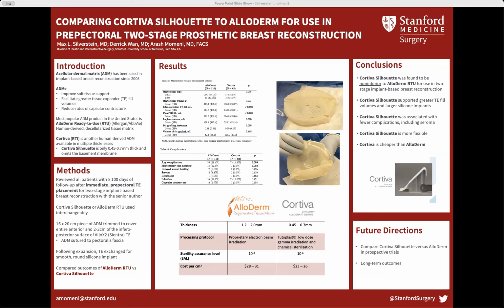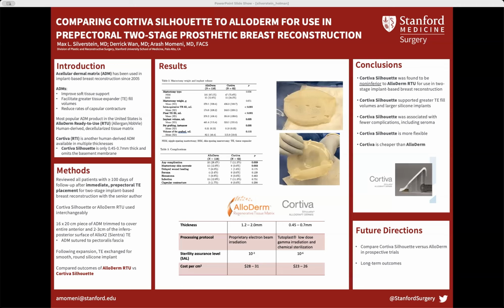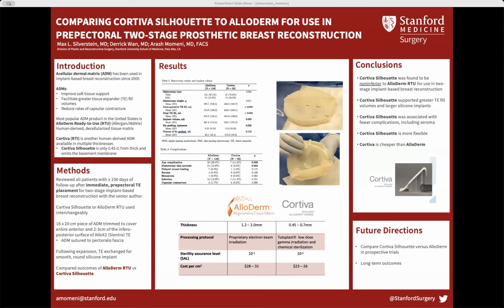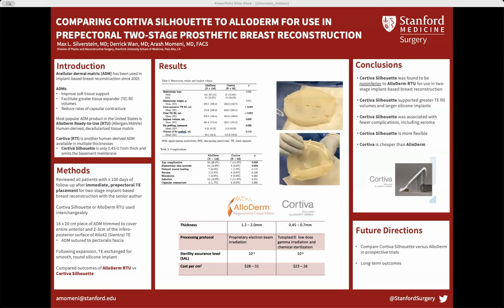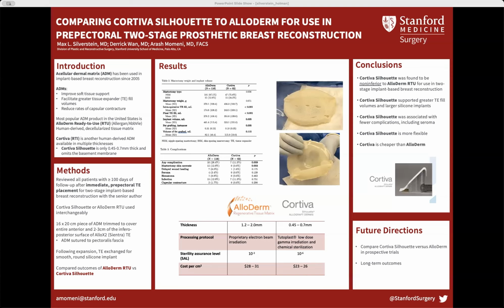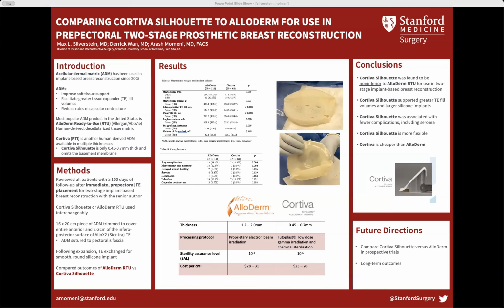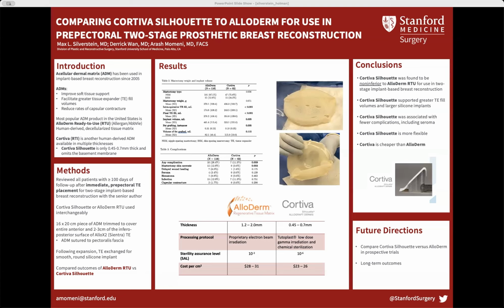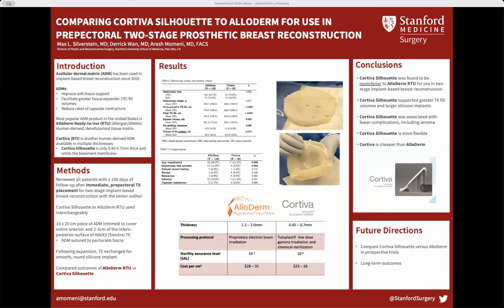COMPARING CORTIVA SILHOUETTE TO ALLODERM FOR USE IN PREPECTORAL TWO-STAGE PROSTHETIC BREAST RECON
Max Silverstein presents "COMPARING CORTIVA SILHOUETTE TO ALLODERM FOR USE IN PREPECTORAL TWO-STAGE PROSTHETIC BREAST RECONSTRUCTION" for the Holman24 virtual poster session.